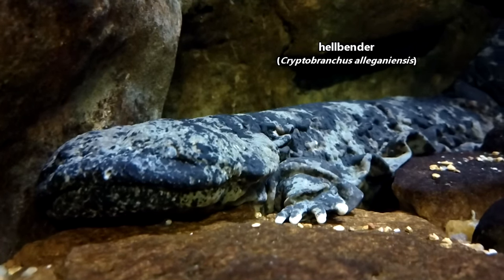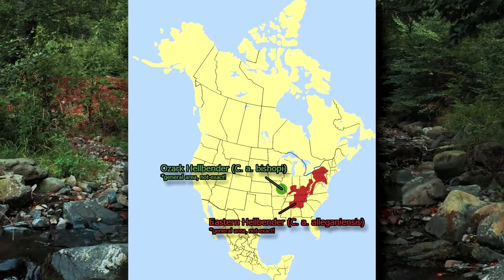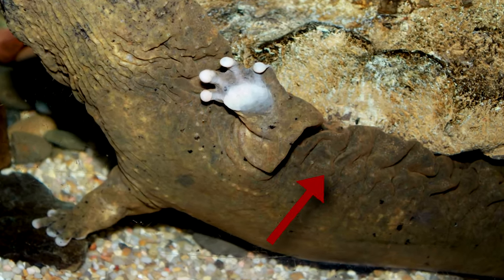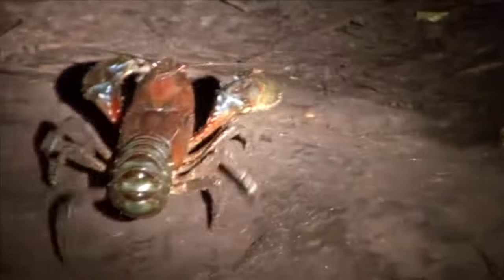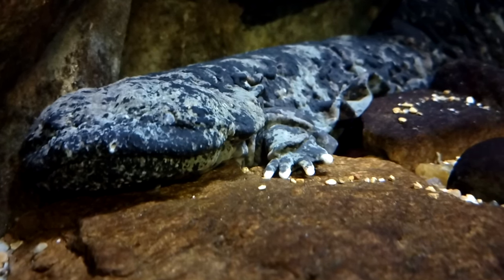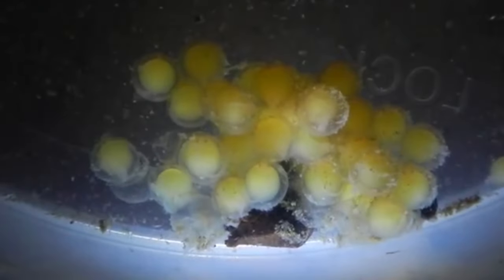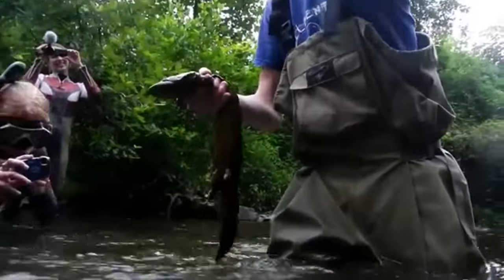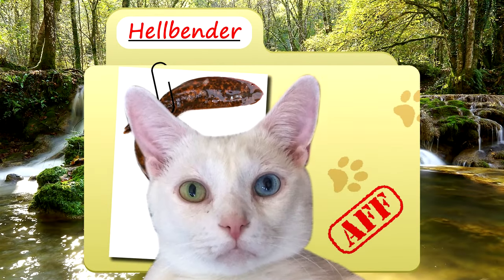Hellbender Salamander Facts: BIGGEST salamander in the US | Animal Fact Files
The hellbender is the biggest salamander in the US. These large amphibians are also known as snot otters! Today's Animal Fact Files video focuses on hellbender salamander facts. You'll learn about their other common names like ‘mud devils,’  ‘lasagna lizards,’ and more! There is currently one described species of hellbender that is divided into two subspecies: the eastern hellbender and the Ozark hellbender. Though they’re called mud devils, hellbenders prefer rocky bottom habitats. Hellbenders get the name snot otter because they produce a mucus on their skin which makes them slippery to hold and can be irritating to predators.

Scientific Name: Cryptobranchus alleganiensis
Range: Appalachian Mountains of North America
Size: over two feet in length (61cm); weigh over two pounds (907g)
Diet: crayfish (crawfish/crawdads), insects and other invertebrates, fish, other amphibians, etc.
Lifespan: 30+ years (though closer to 15 on average)

Hellbender NAMES 0:00
Hellbender SIZE 0:17
Hellbender SPECIES 0:34
Hellbender HABITIAT 0:50
Hellbender DIET 1:56
Hellbender THREATS 2:13
Hellbender MATING 2:38
Hellbender LIFE CYCLE 2:54
Thanks / Outro 3:50